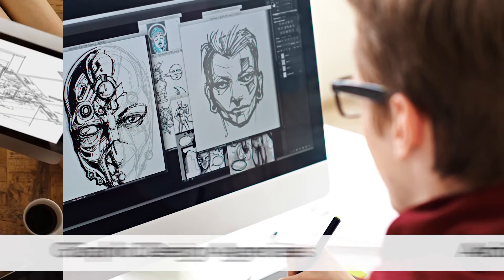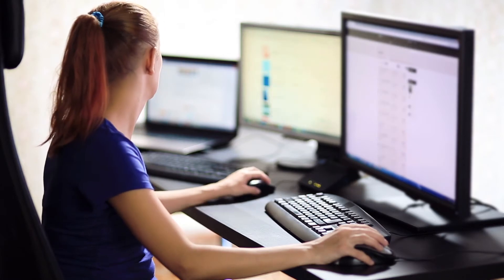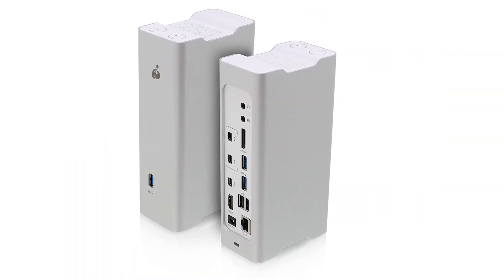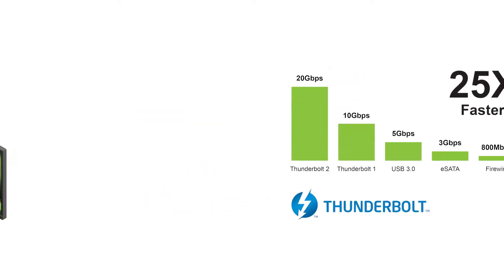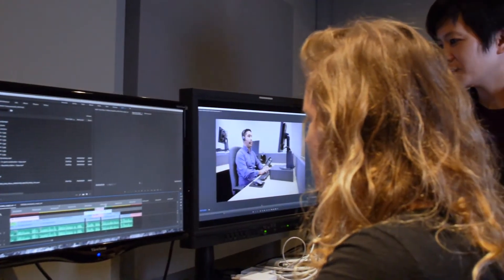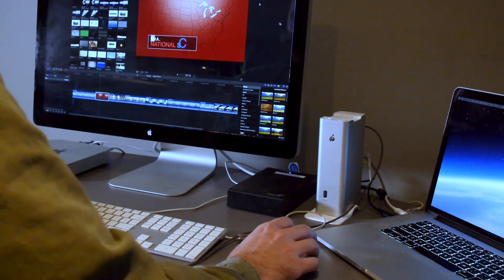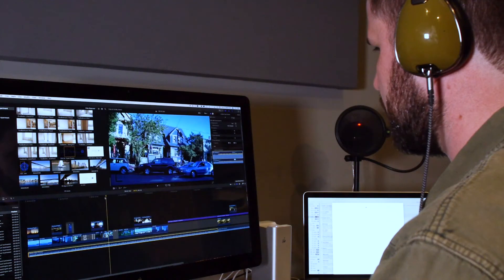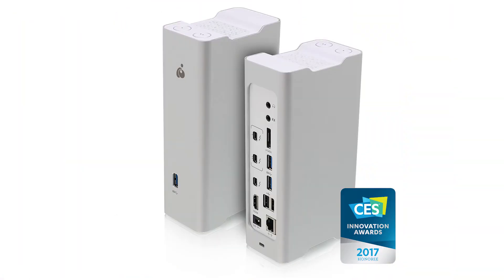The game-changing tool for editors, photographers, animators and graphic designers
"Just having 2 machines to either edit or do any of the tasks you need to do in this business is invaluable." – J. Brunson, Video Editor on the Thunderbolt KVM / Docking Station by IOGEAR - GTD732